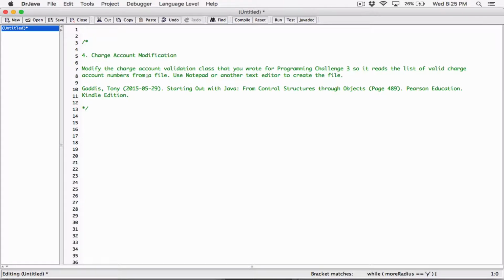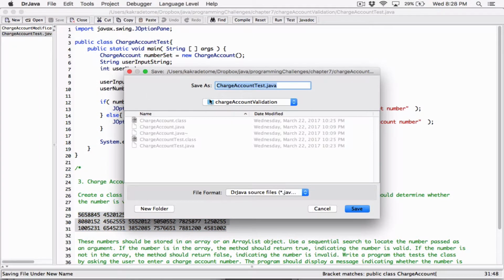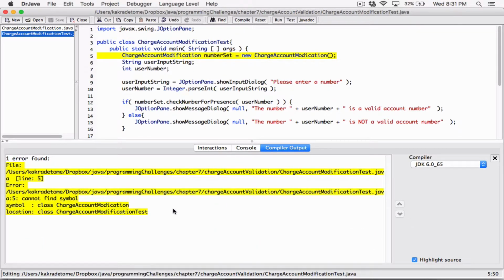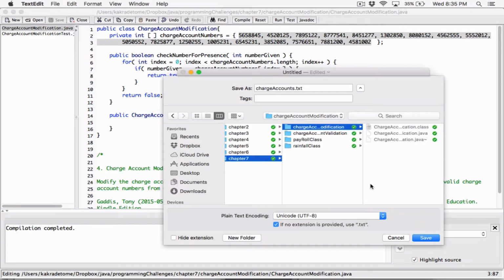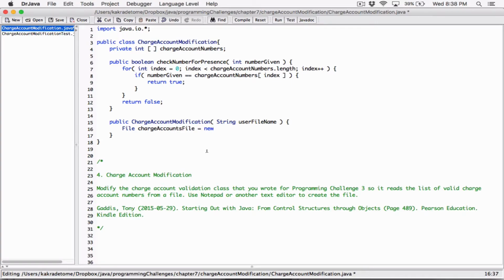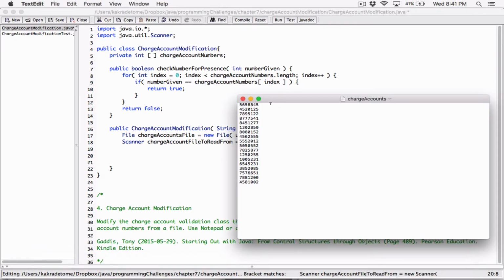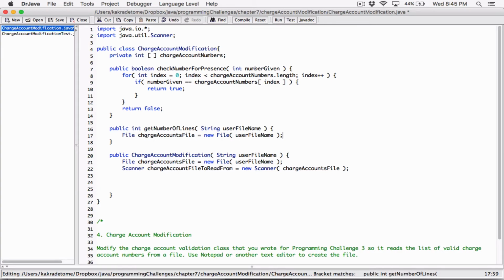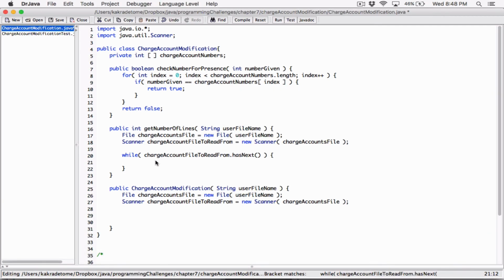7.4. (Part 1) Charge Account Modification - Java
Chapter 7
Programming Challenges
4. Charge Account Modification

Modify the charge account validation class that you wrote for Programming Challenge 3 so it reads the list of valid charge account numbers from a file. Use Notepad or another text editor to create the file.

Kindle Edition.